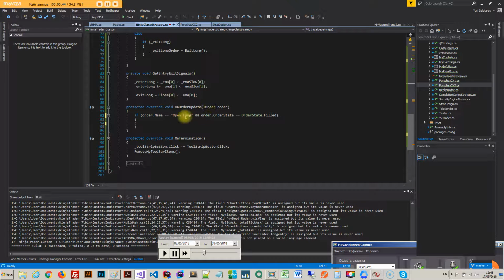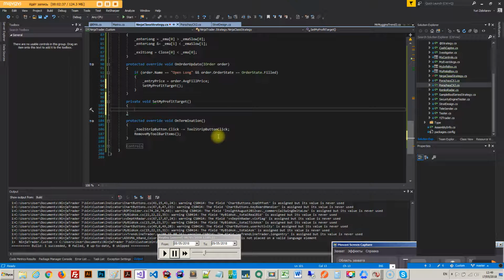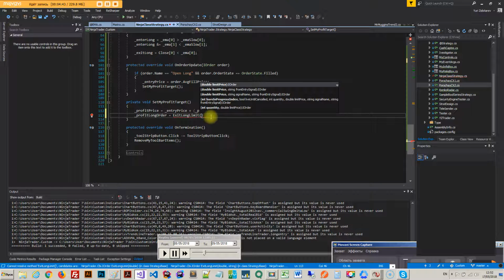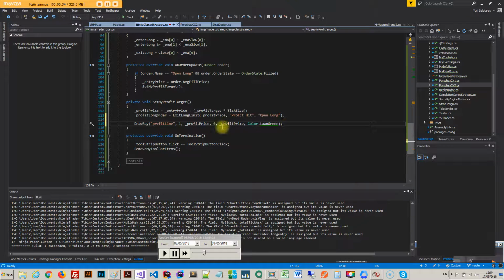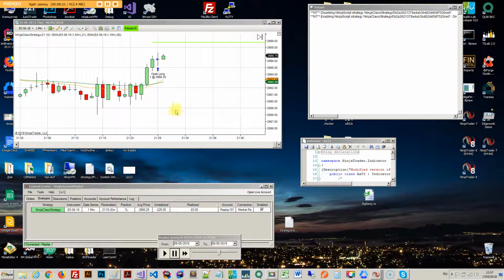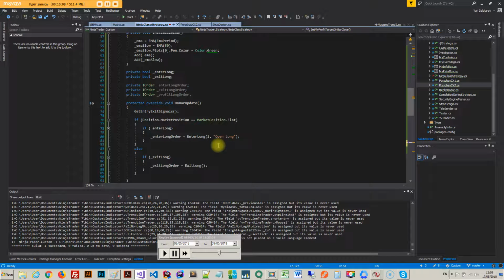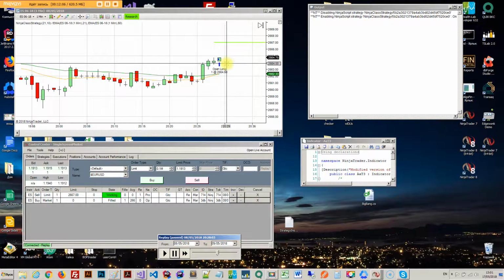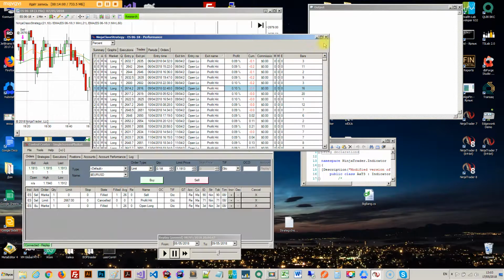Ninja Trader - Profit Orders Set Up